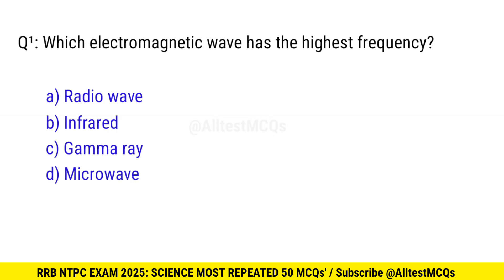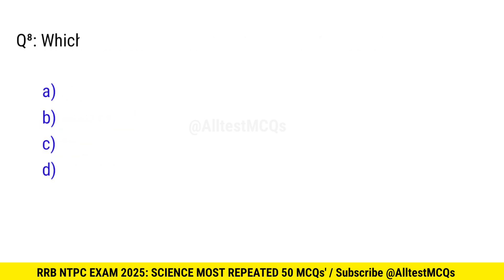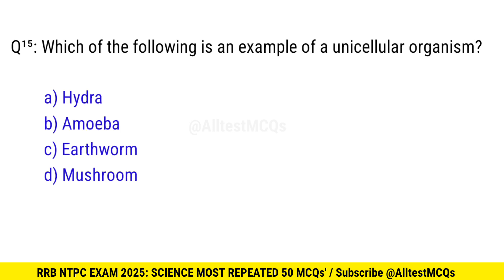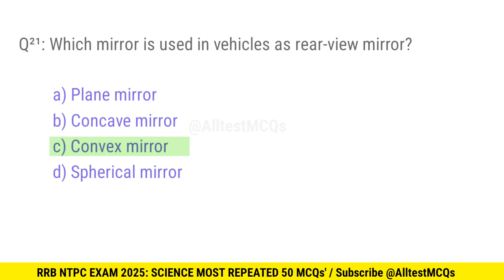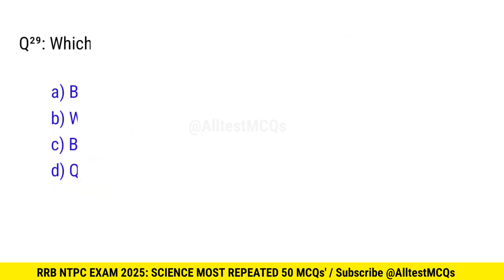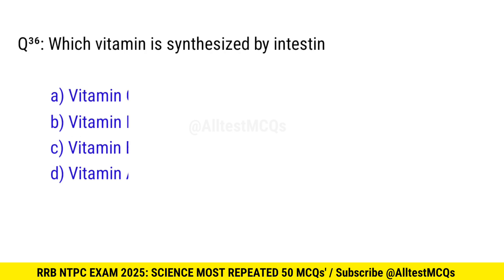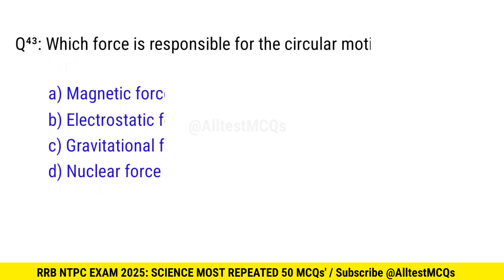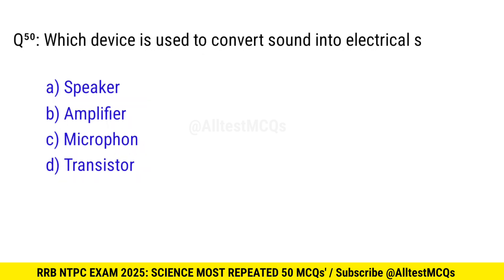RRB NTPC Science classes 2025 | railway ntpc gs practice set | rrb ntpc gk preparation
Welcome to All test MCQs! In this video, we present the Top 50 Science MCQs with Answers, carefully designed to help you excel in RRB NTPC exam.

rrb ntpc science pyq
rrb ntpc science practice set
science for railway ntpc
railway ntpc science class
railway ntpc exam gs
gs for rrb ntpc
top 50 science mcq
biology rrb ntpc exam
ntpc exam preparation 2025
complete science for ntpc exam
gs for railway ntpc exam
general science mcq question
science classes for railway exam
ntpc cbt1 science question
rrb ntpc science all shift question

👍 Like this video if you enjoyed these MCQs!